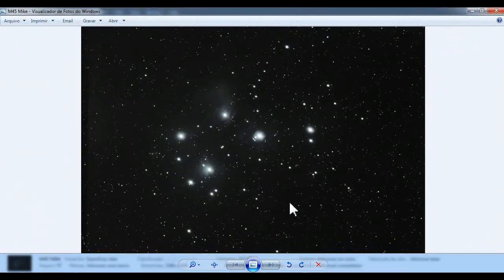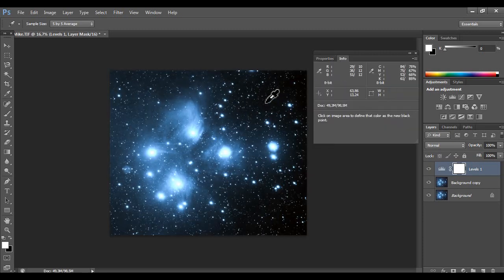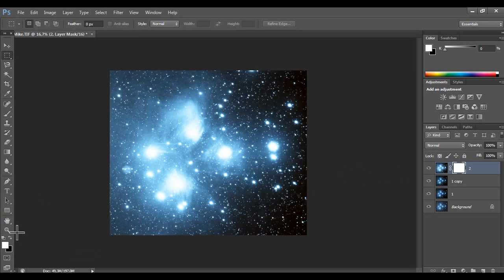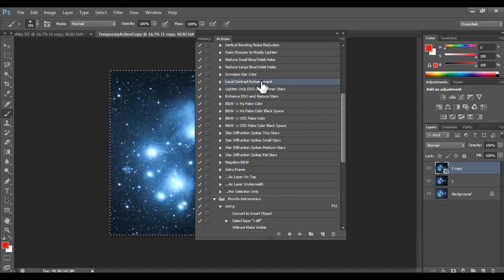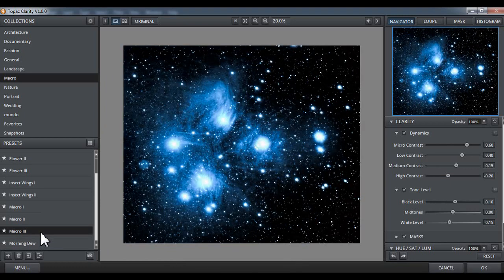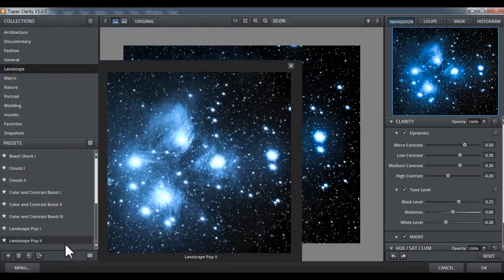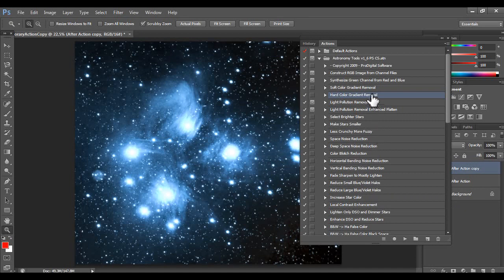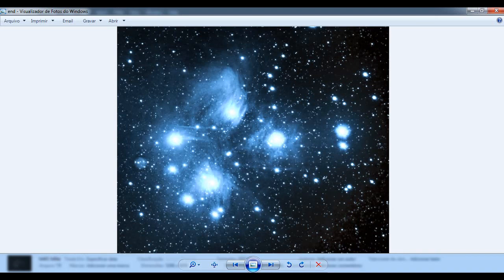Processing Pleiades star Cluster / M45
Processing Pleiades star Cluster
Processing Pleiades
Processing M45
Seven Sisters